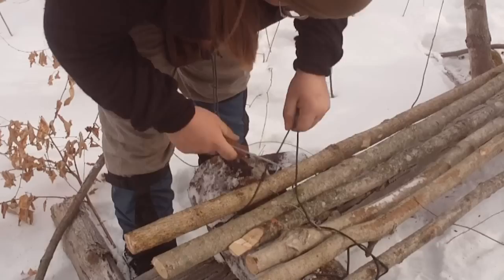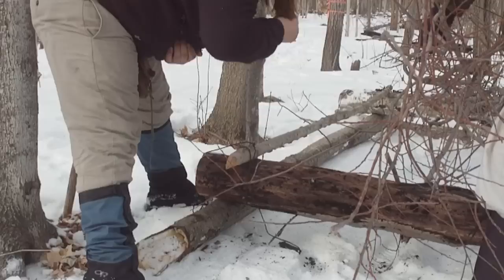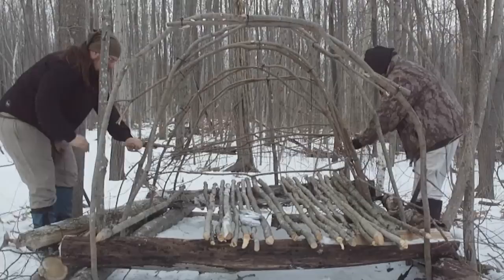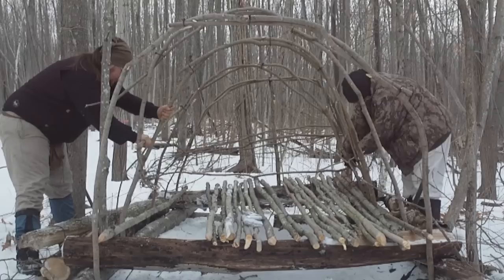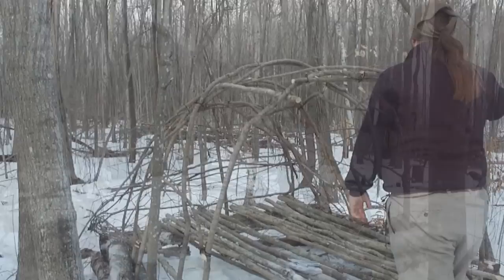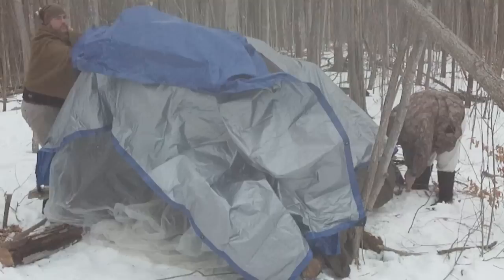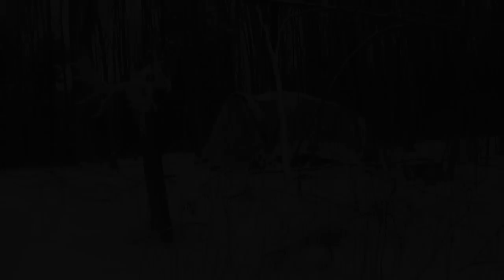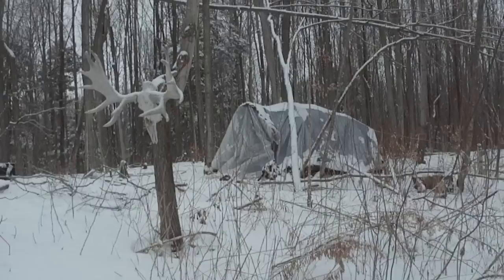Mors Kochanski Super Shelter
How to build a Super Shelter - an innovative improvised shelter pioneered by Mors Kochanski that uses a mixture of natural and synthetic materials to keep you warm in the coldest of winter conditions.